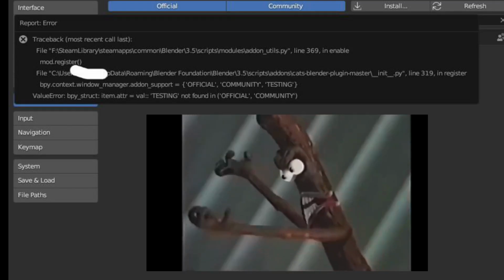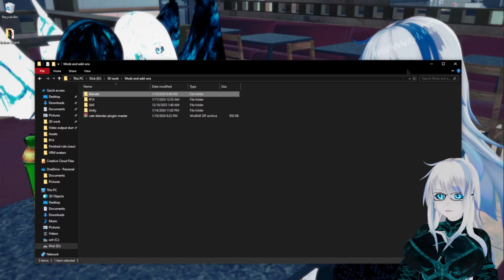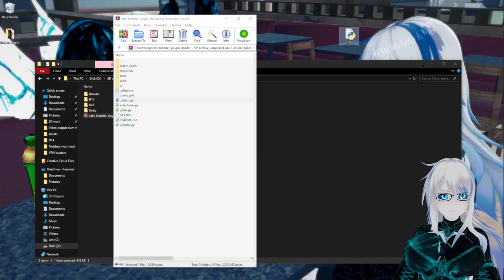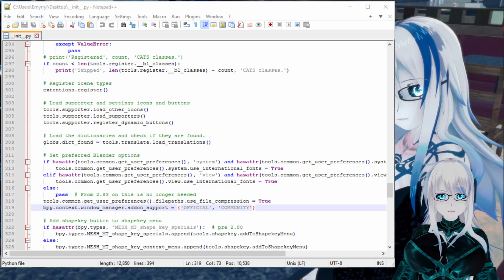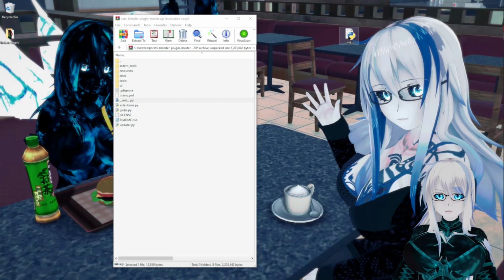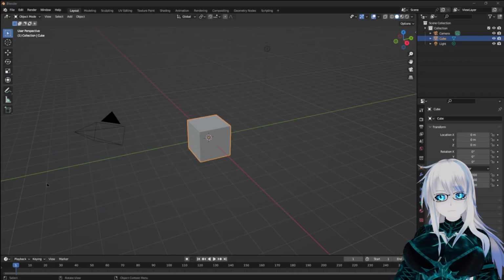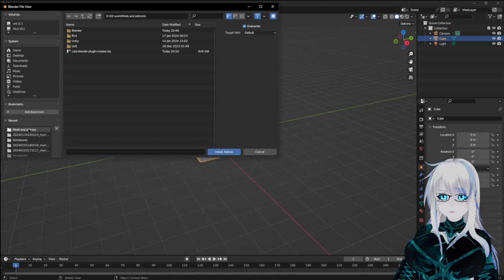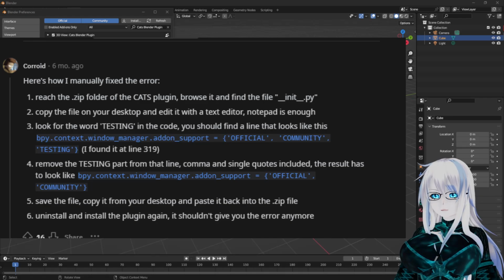[outdated] Fix CATS plugin install in Blender 3.5+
I was pulling my hair out trying to fix this because I am stupid.
(Text instructions)
Look for the word 'TESTING' in the code, you should find a line that looks like this:
bpy.context.window_manager.addon_support = {'OFFICIAL', 'COMMUNITY', 'TESTING'} (I found it at line 319)

remove the TESTING part from that line, comma and single quotes included, the result has to look like:
 bpy.context.window_manager.addon_support = {'OFFICIAL', 'COMMUNITY'}